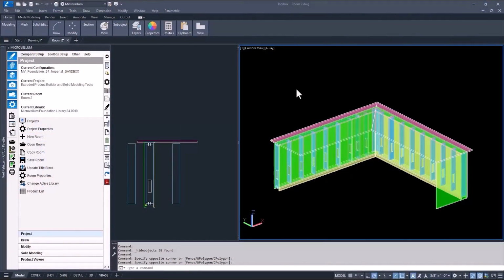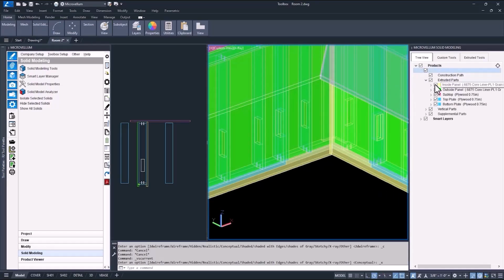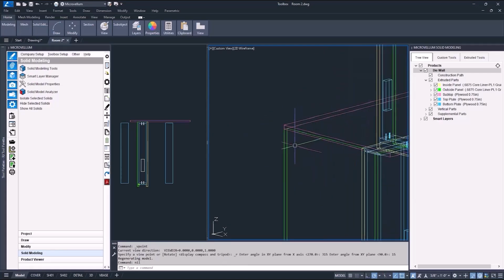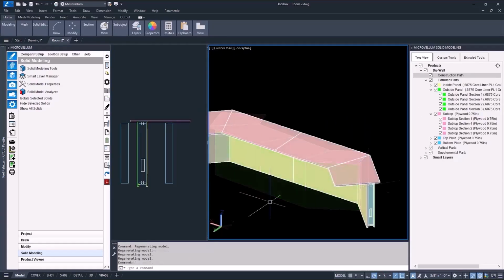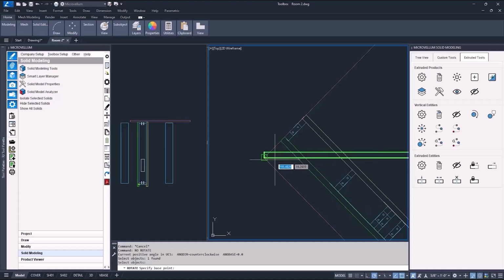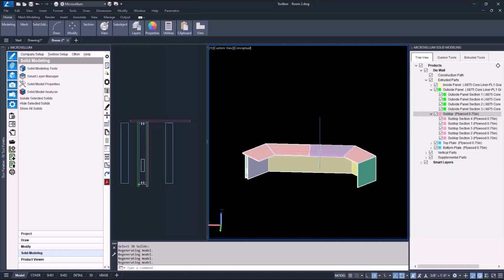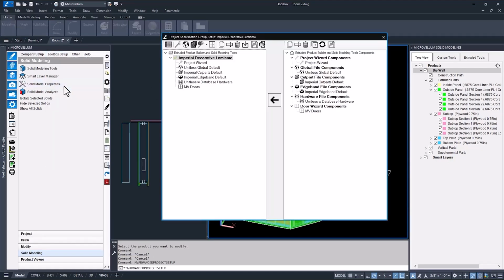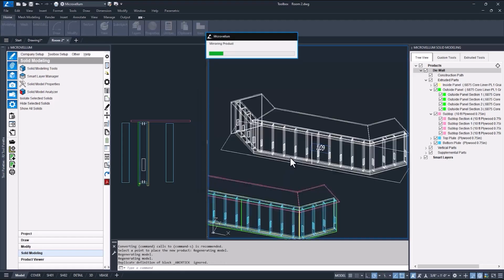How to Restore a Previous Solid Modeling Session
In this video, we’ll dive into restoring a Microvellum product from a previous session, so you can continue working seamlessly. You'll also learn how to adapt extruded products to follow new construction paths, whether you're revisiting unfinished designs or accommodating customer layout changes. We’ll cover essential steps like handling construction paths, managing locked parts, resizing components, and troubleshooting material issues for efficient processing. By the end, you’ll have the knowledge to tackle these challenges and maximize your productivity with Microvellum’s tools.